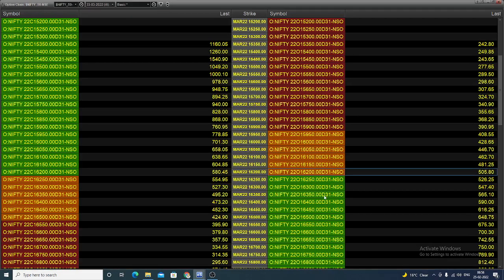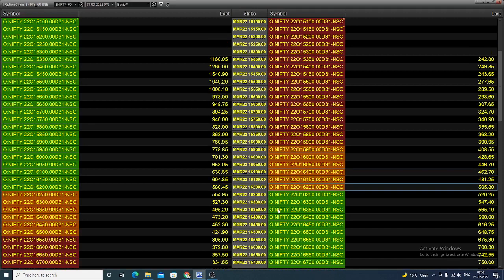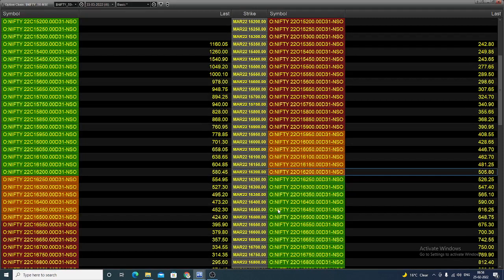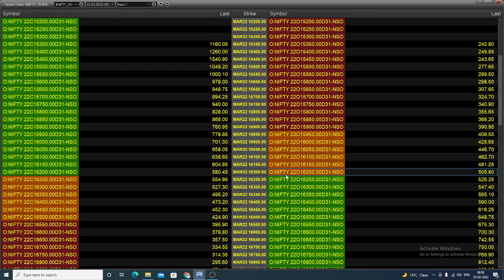NSE NIFTY INDEX FUTURES AND OPTIONS TRADING ANALYSIS FEB 25 2022 ENGLISH